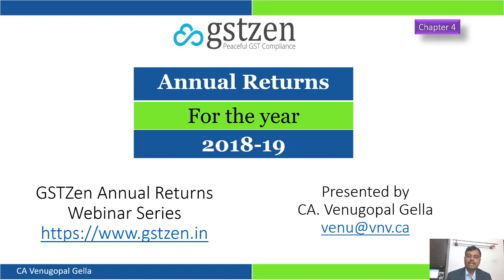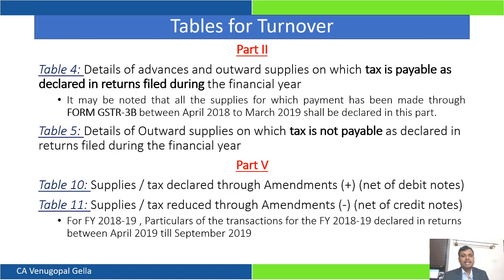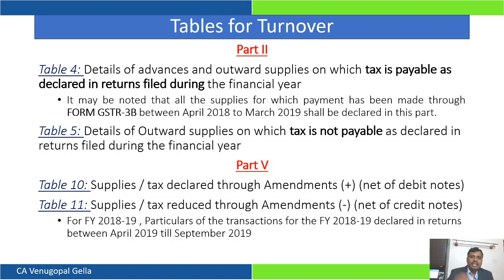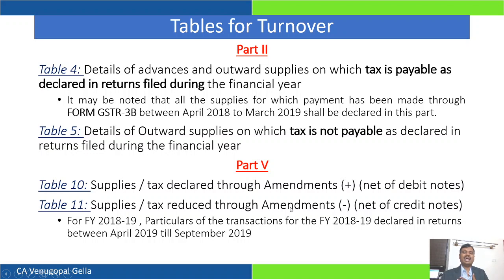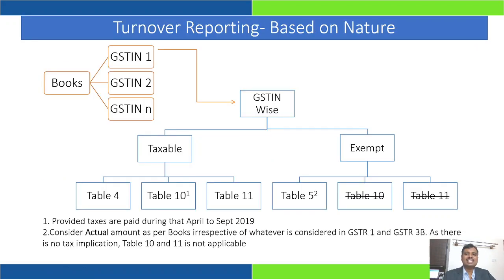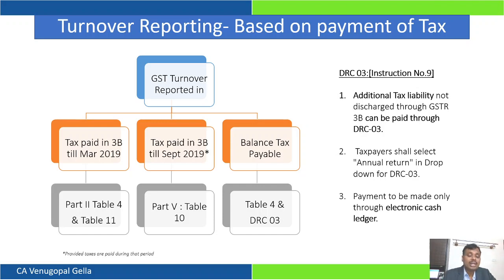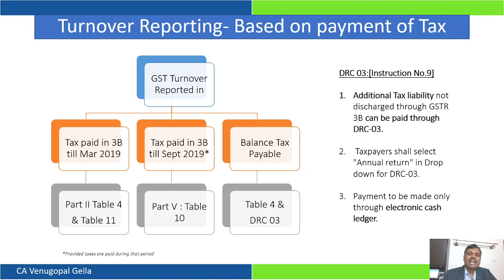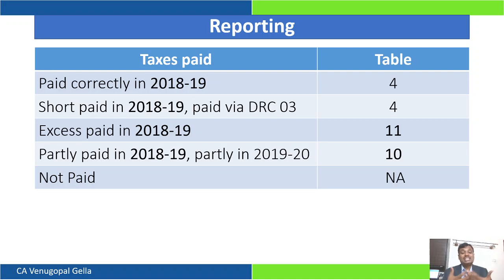How To File GSTR 9 : Part 4 - Segregation of Turnover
Timeline of the Video :
0:35 - Tables for Turnover
2:22 - Turnover Reporting - Based on Nature
2:39 - Turnover Reporting - Based on Payment of Taxes
3:43 - Summary of Reporting
4:38 - Live Computation in GSTZen Software

Dear Viewers,

Welcome to GSTZen webinar series exclusively for GSTR 9. These webinar series are specially curated to walk you through the complete process of GSTR 9 filing. Watch the entire series for complete information on How to file GSTR 9, Calculating annual Gross turnover, Nil return filing and much more.